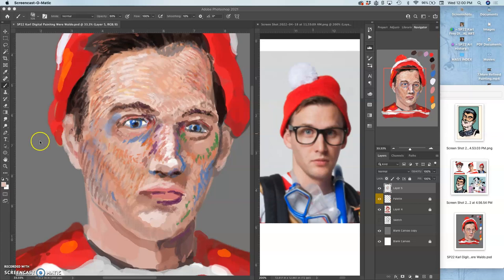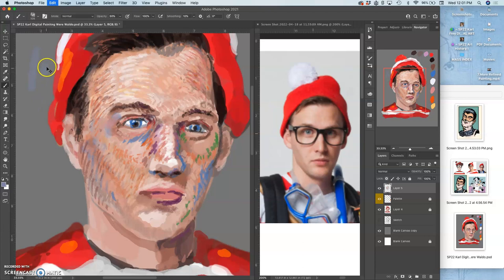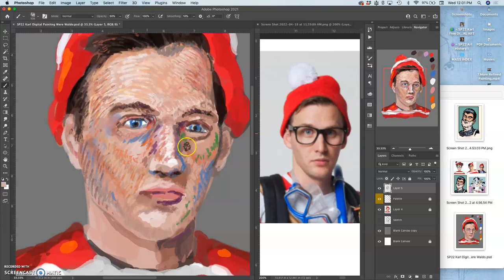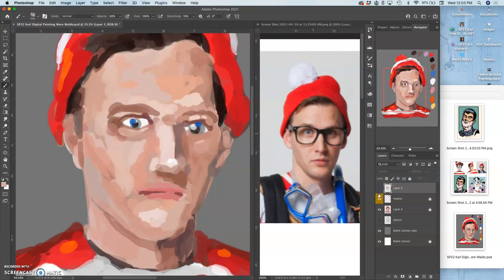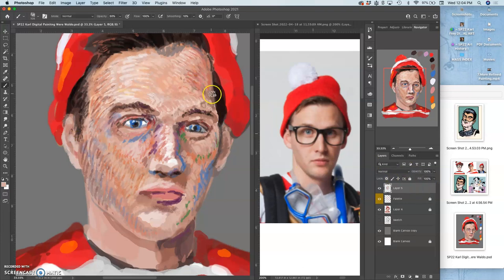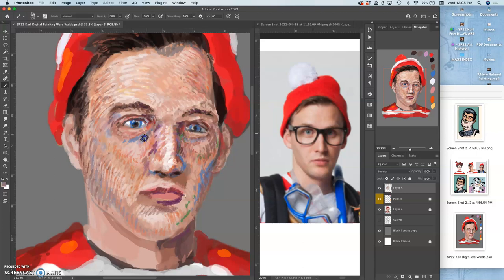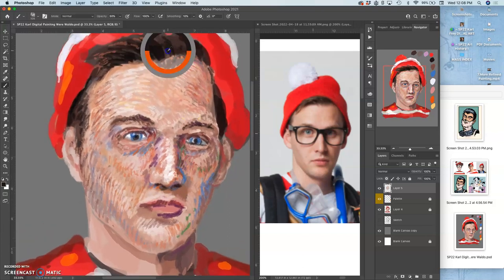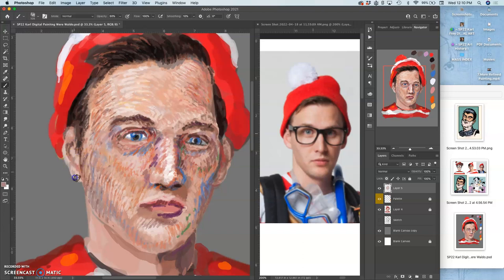8 Yet More Refined Painting